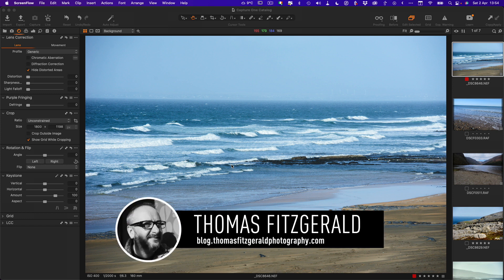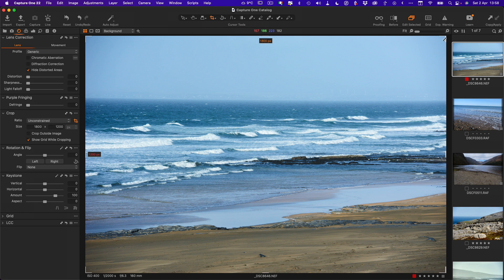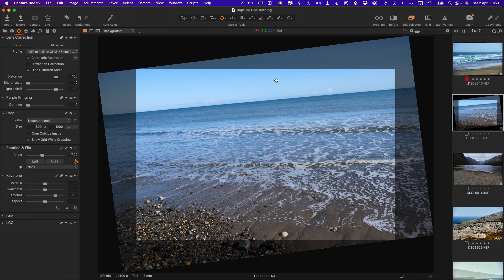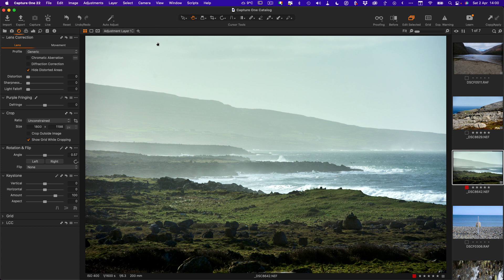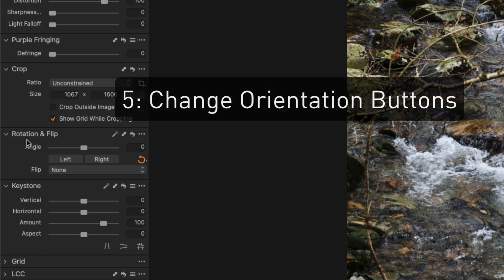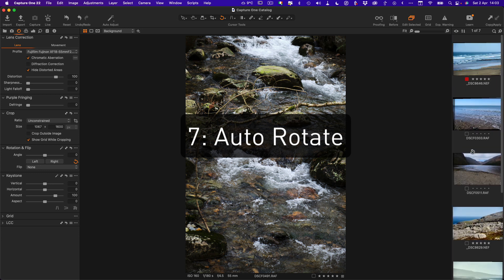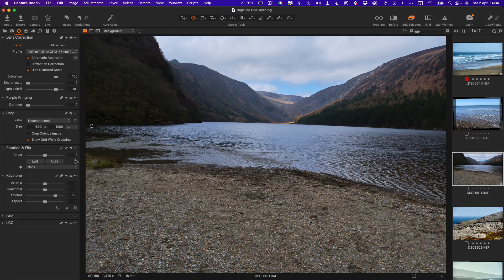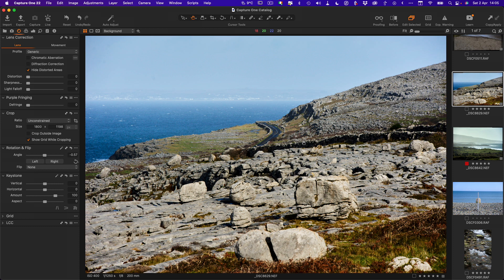Nine Different Ways to Rotate a Photo in Capture One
There are so many different ways to rotate images in Capture One and in this video I go through 9 different methods. (Well, I show 8, but I mention a 9th)

Chapters:
00:00 Intro
00:56 1. Rotate in Crop tool
01:57 2. Straighten Cursor Tool
03:13 3. Freehand Rotate Tool
03:48 4. Change Orientation Cursor Tools
04:55 5. Change Orientation Buttons
05:08 6. Keyboard Shortcuts
06:07 7. Auto rotate
07:51 8. Angle Slider
08:07 9. Extra - Numerical Angle entry
08:15 Conclusion